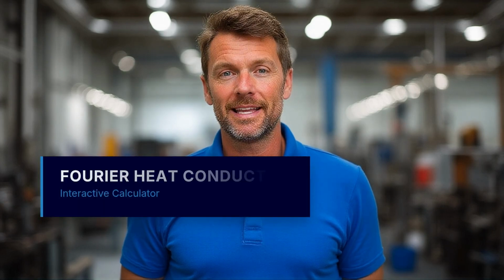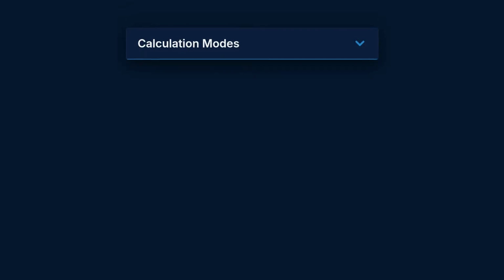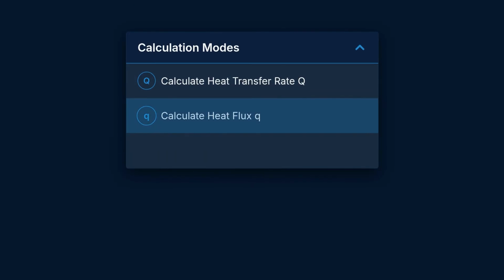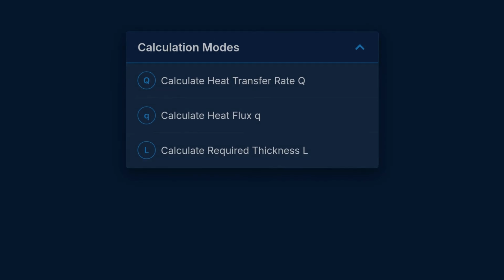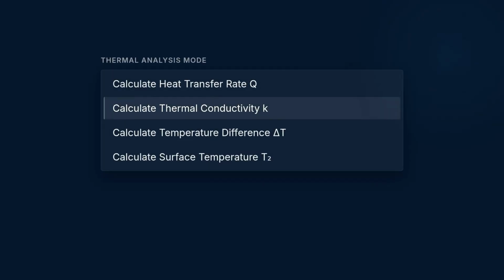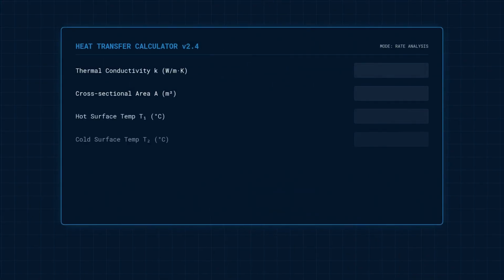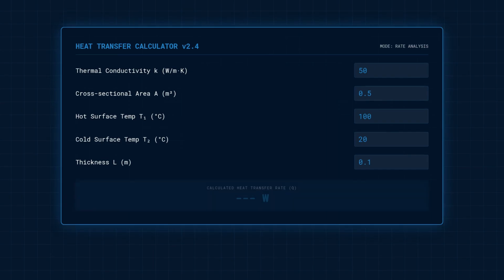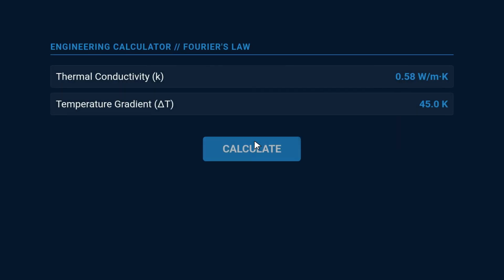Fourier Heat Conduction Calculator — How to Use It | Engineering Tool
How to use the Fourier Heat Conduction Interactive Calculator — an interactive engineering tool for calculators problems.

This is the Fourier Heat Conduction Interactive Calculator, which solves steady-state heat transfer problems through solid materials using Fourier's law.

The calculator has six calculation modes available in the dropdown menu: Calculate Heat Transfer Rate Q, Calculate Heat Flux...